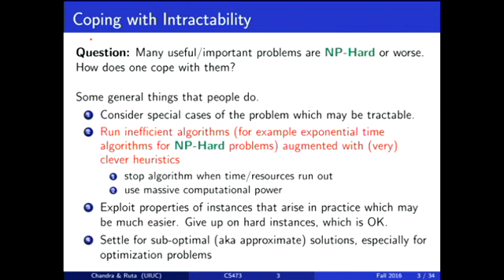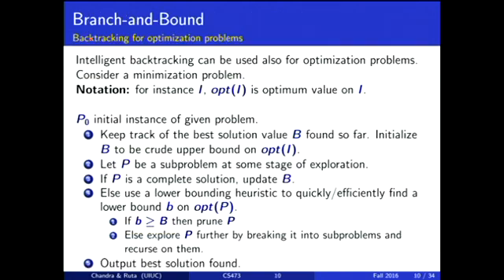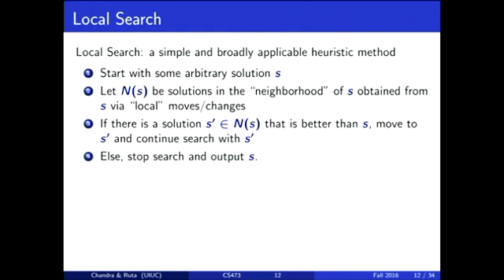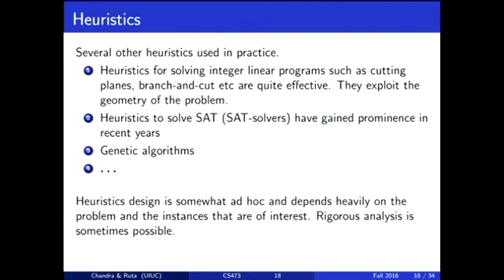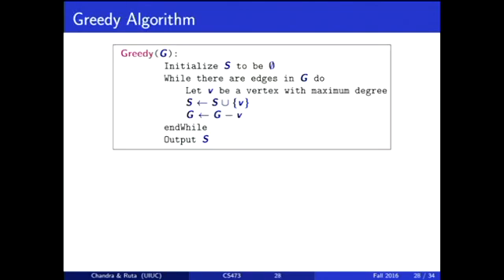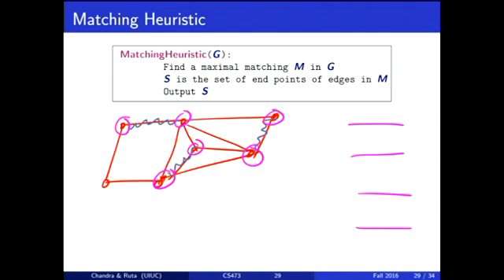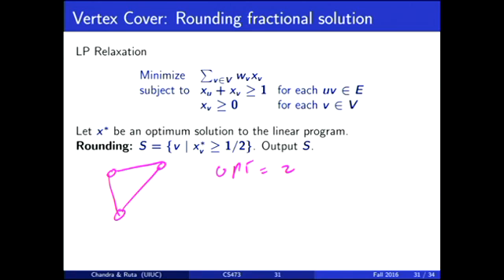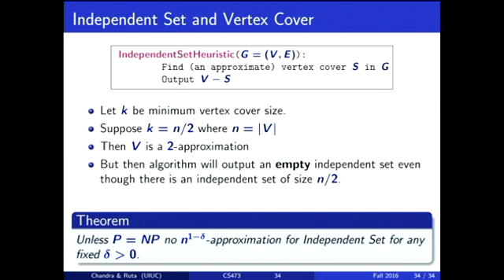2016 11 18 Dealing with intractability: heuristics and approximation algorithms